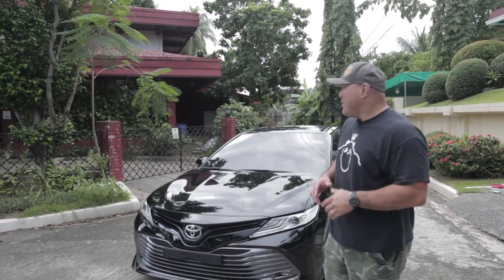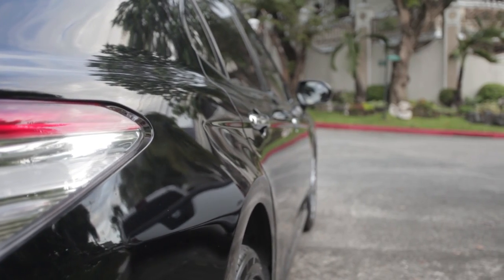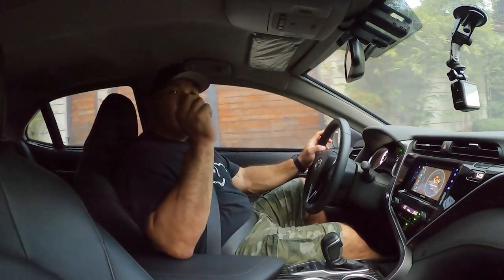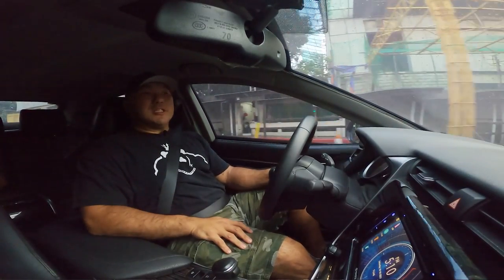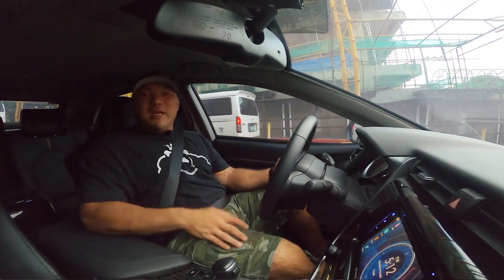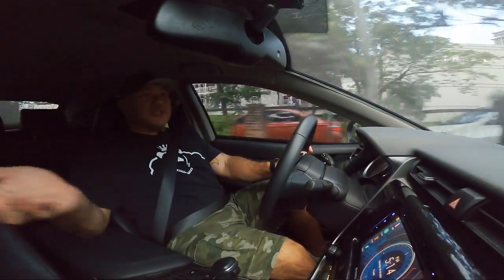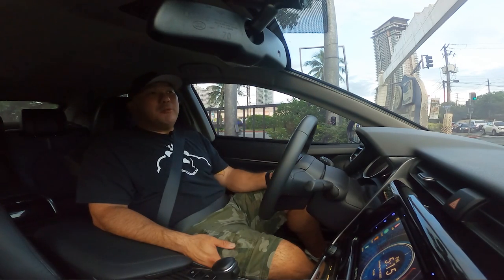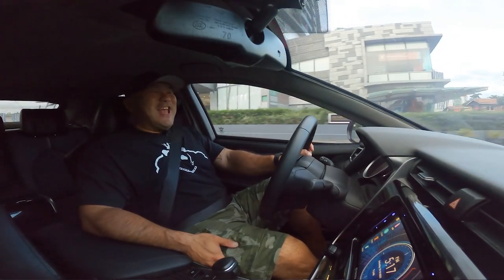Luxury Cars Manila : Armored Toyota Camry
This Armored Toyota Camry is the safest sedan in the country.

The 2020 Toyota Camry is fitted with ASSAULT RIFLE PROTECTION. This is the PERFECT PROTECTION VEHICLE for the individual who wants to keep a low profile and make sure he or she is protected at all times.

2019 Toyota Camry 2.5V (PRE OWNED)

You Can’t even tell it’s armored! Perfect city vehicle.

PRE OWNED / 3,500 kms

BULLETPROOF / ARMORED ASSAULT RIFLE PROTECTION

• 2.5L 4 Cyl Dual VVT-i
• 6 Speed Automatic Transmission
• Tri Zone Climate Control
• LED Headlights with DRL
• Full Armor Level B6
• Full sized transparent armor protection
• Runflat inserts in OEM Wheel
• Roof Protection
• Front Engine Protection
• Floor blast protection
• After sales service and support
• Fuel Tank Protection
• Heavy Duty Door Hinges
• Reinforced Body
• Complete Suspension Replacement
• Upgraded brake system

CALL FOR PRICING

Please call
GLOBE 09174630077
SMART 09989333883